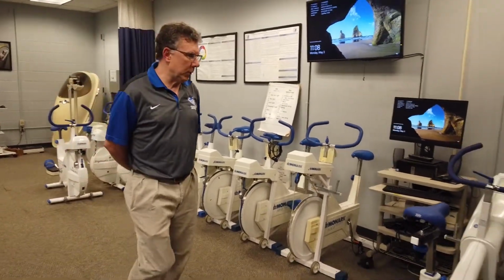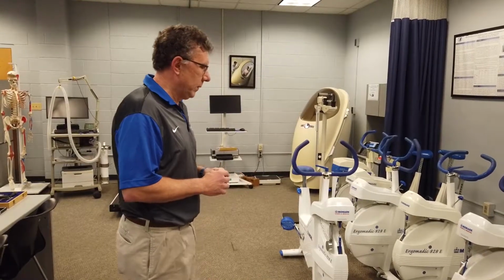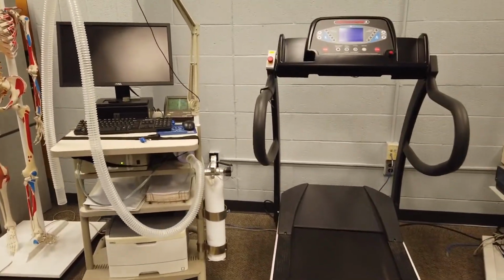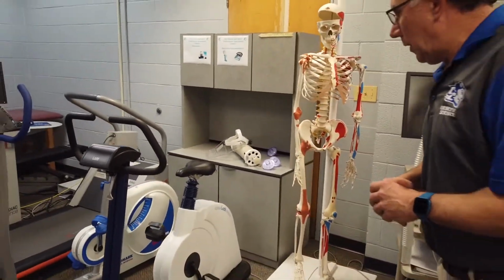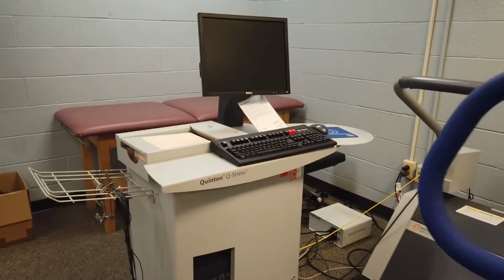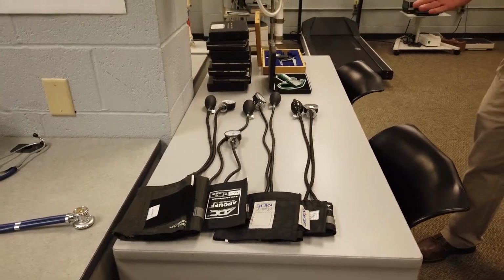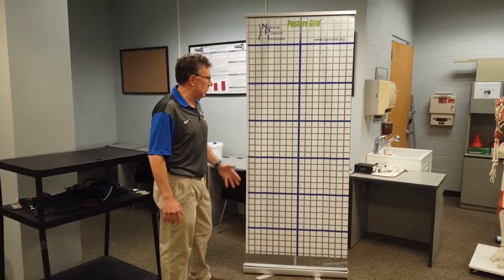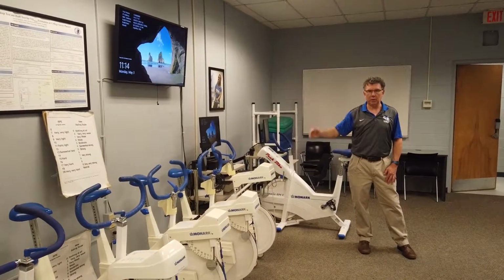CCSU PEHP Lab Tour - Exercise Physiology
CCSU Department of Physical Education & Human Performance